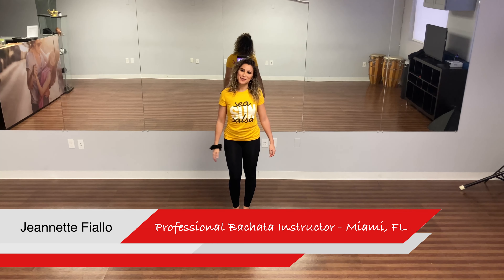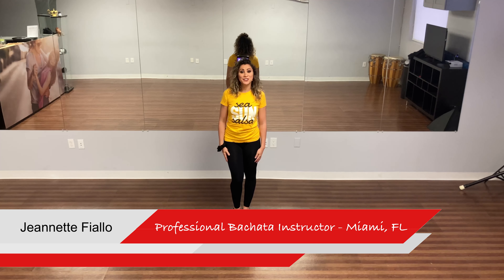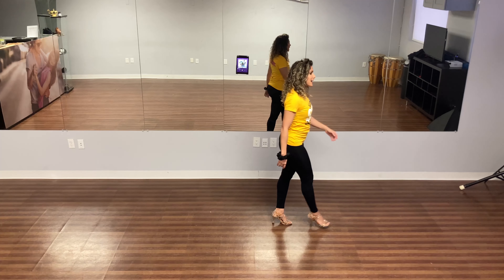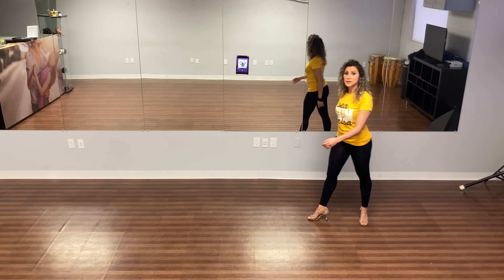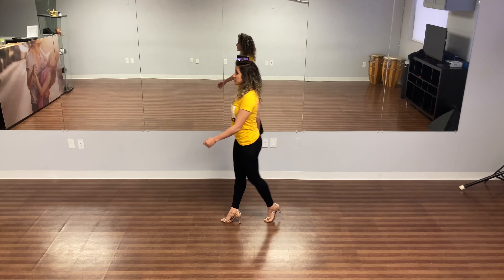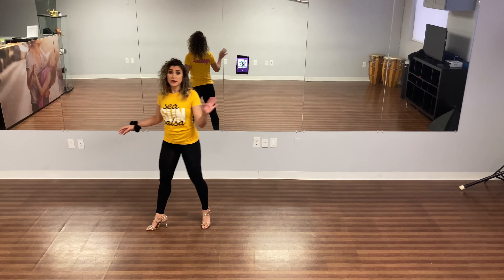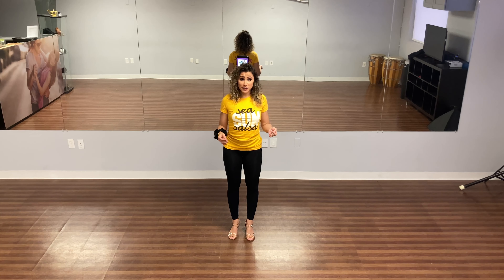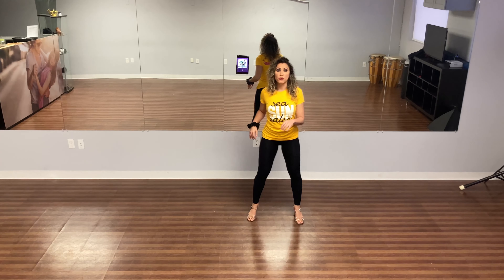WHAT DO YOUR DO HANDS WHEN DANCING BACHATA? Beginners Bachata Course: Jogging Hands - 8 of 13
FULL SALSA & BACHATA CLASSES, FREE!
You are two clicks ✌️ away from learning to dance right now! 💃🎶🕺
Receive our Beginners Salsa and Bachata courses 🔤 by creating your free account with us. Complete it, and receive a $20 credit!🤑

Jeannette Fiallo, Miami's expert Bachata instructor, explains that the use of your arms should be natural when dancing bachata, not forced. Just breathe and have fun!

Dance, Laugh, Grow with Salsa Kings LIVE, our salsa podcast with Andres Fernandez. 🗣️ 🎙️

Do you like the Latin-dance themed shirts we wear? 😃

We'll see you on the dance floor! 👑♥️
Salsa Kings ® | Miami's Elite in Latin Dance Entertainment